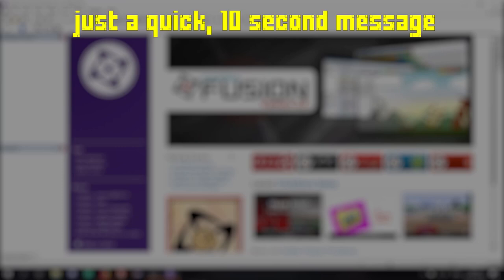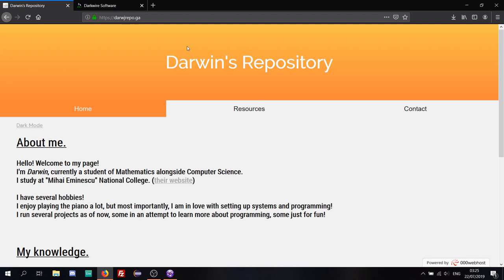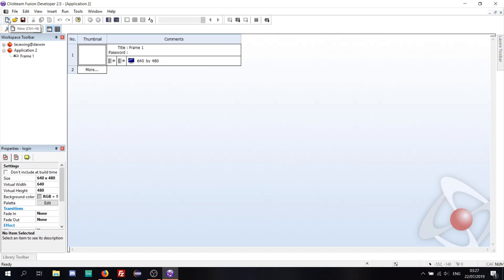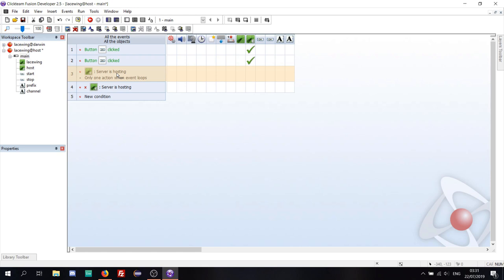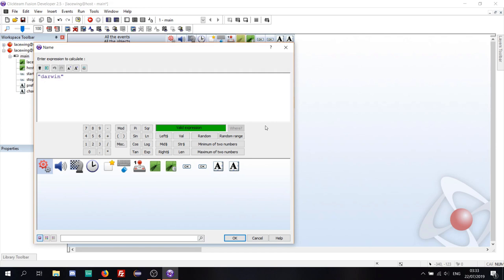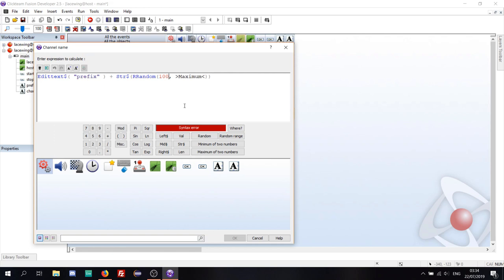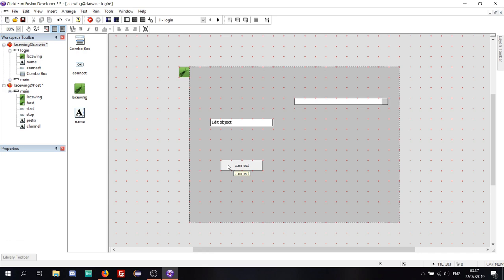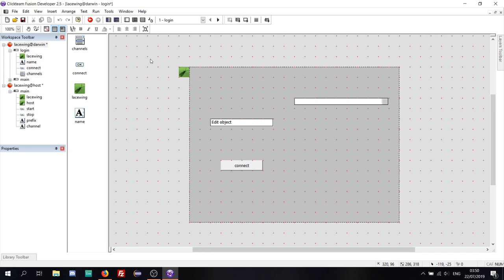[Clickteam Fusion 2.5 Tutorial] Multiplayer (Lacewing) Tutorial Part 2 - Channel Listing w/ Example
My Minecraft Server: fn-server.xyz
(1.12.2)

This is a personal project of mine. It's a Roleplaying server based around the anime "Kakegurui". It's got a whole array of custom plugins I have made and a custom resource-pack. I'm sure you guys will enjoy it.

Hey guys, so I've finally decided to create the Part 2 in my series on Clickteam Fusion 2.5's Lacewing Extension.

In this tutorial, I'll explain how to list all the channels on a given server, and how to list only the channels for YOUR game, even if on a public server (e.g. Dark-Wire's public servers).

If you have questions, add them in the comment section below. I've also got super-fast support on Discord, in DMs.
Have fun and happy Clicking!

¬Darwin

Add me on Discord: @Darwin#6417